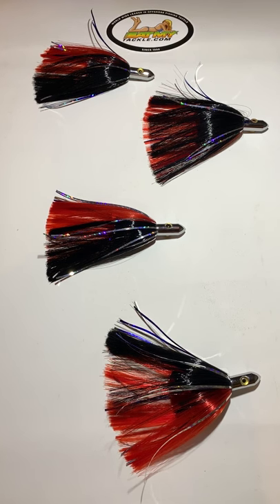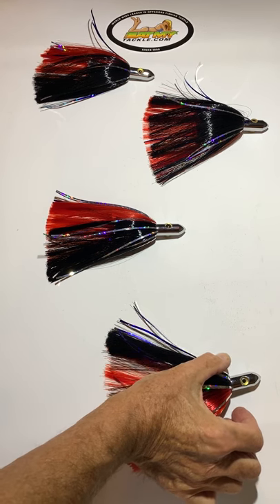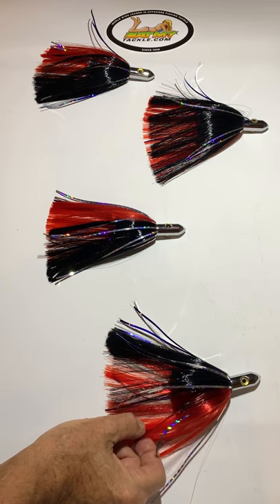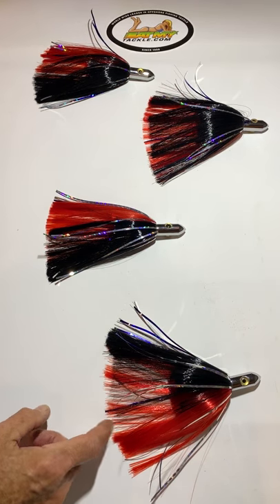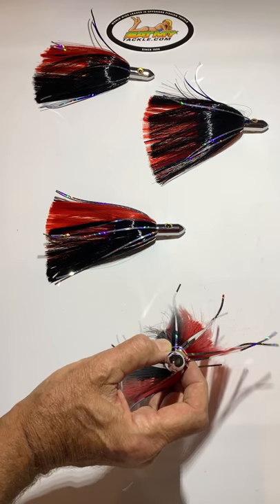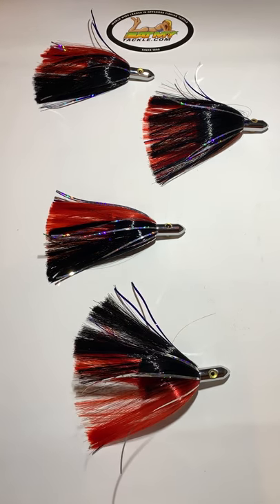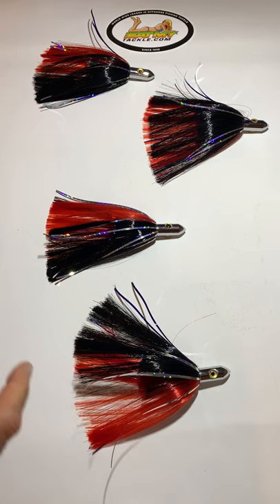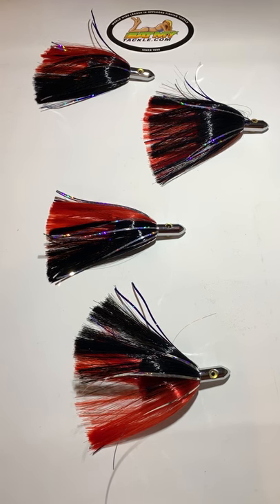Ilander style lures are known for their ability to catch Sailfish, Dolphin, Wahoo, and Tuna.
- 4 Red & Black Ilander Style Saltwater Fishing Lures

These Ilander style lures feature:

Red & black skirt with a holographic mylar accent for extra flash.
The heads have an offset hole for great action.
Realistic eyes to look as natural as possible.
7" Long
Premium grade vinyl skirt that will not tangle
Chrome plated brass bullet head
All 4 of this combo are red & black
Ideal for Sailfish, Dolphin, Wahoo, and Tuna.